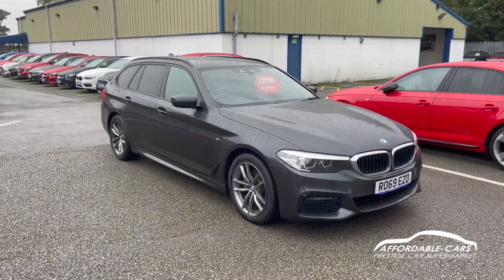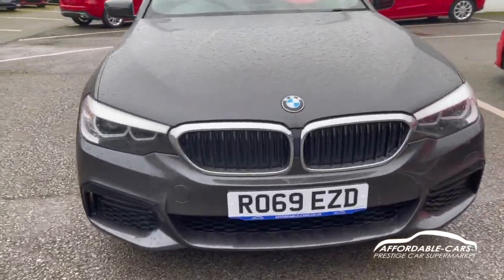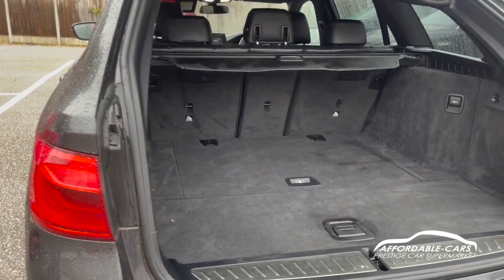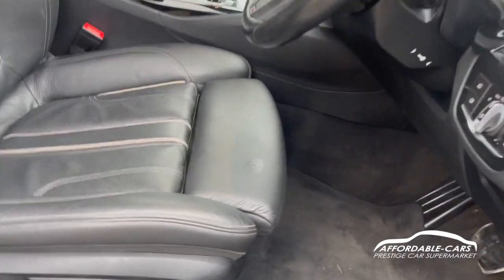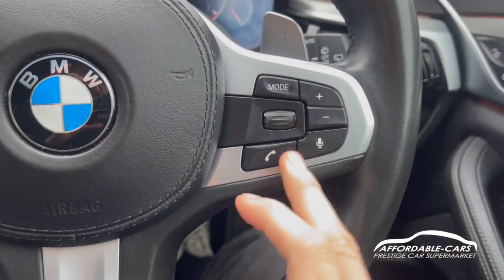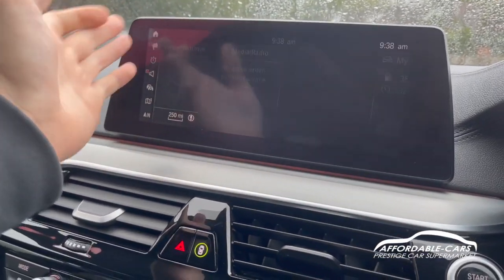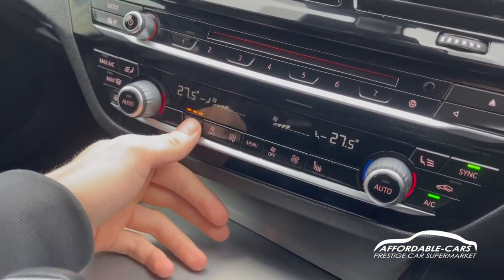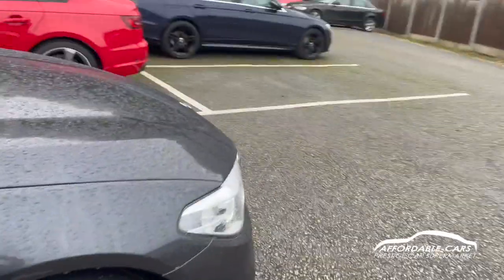BMW 5 Series 520i M Sport 5dr Auto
SPECIFICATION TO INCLUDE: Sophisto grey brilliant metallic paintwork, Black Dakota leather upholstery with exclusive stitching & brushed aluminium trim, Sports style front seating, Electric front seats, Heated front seats, Electronically adjustable side bolsters, 18" M-Sport twin spoke alloys, Automatic gearbox with paddle-shift, Satellite navigation, DAB, Bluetooth, Xenon headlights, Virtual cockpit, Dual zone climate control, Air conditioning, Keyless start, M-Sport steering wheel, Cruise control with speed limiter, Privacy glass, Front and rear parking sensors, Auto-tailgate.

SERVICE HISTORY:
3 x Services up to 63K miles

All Cars come with a comprehensive multi-point inspection & up to a 10 mile road test. We include a 90 day/3 month warranty as standard plus an option to extend for a lifetime warranty. Reserve for 48 hours using our online £99 holding deposit facility. We are open Monday to Friday: 9am-6pm; Saturday: 9am-5pm; Sunday 10am-3pm.

- Affordable Cars (Yorkshire) Ltd. A19 Cockey Hill York, North Yorkshire, YO19 4SH.